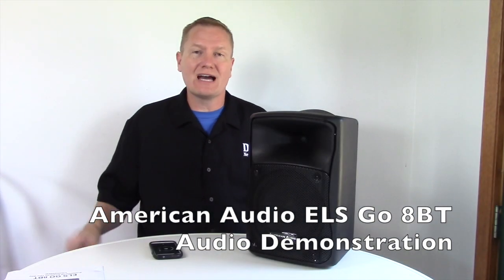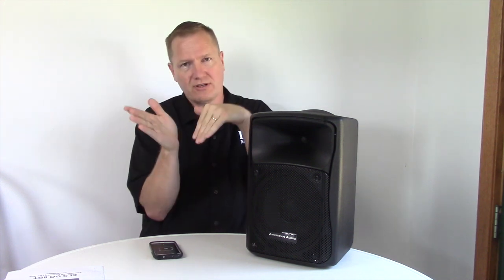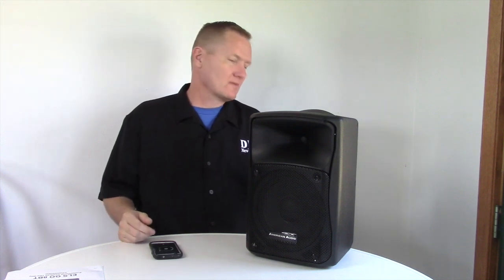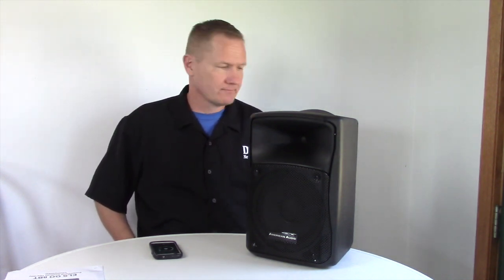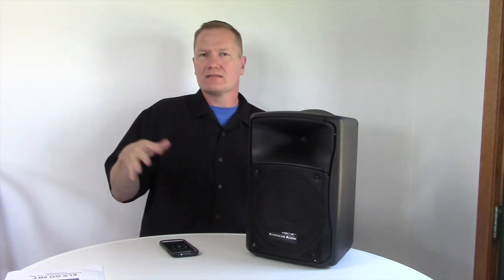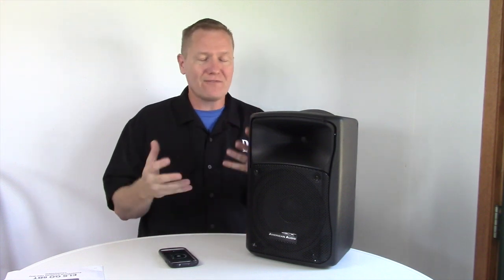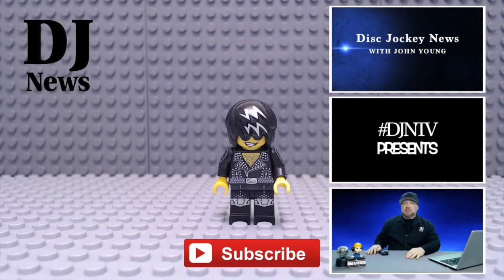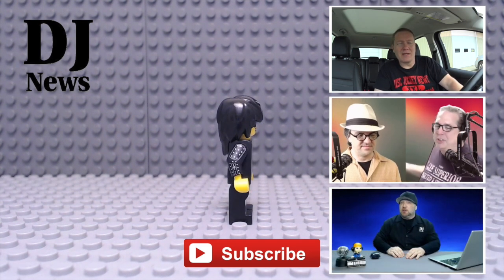American Audio ELS Go 8BT Audio Testing: By the Disc Jockey News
American Audio ELS Go 8BT Audio Testing: By John Young of the Disc Jockey News

John puts in a common song and demonstrates the EQ and the sound on the new American Audio ELS GO 8BT.

Powerful, Portable ELS-GO-8BT can play anywhere, whether there is power available or not. The internal rechargeable battery lets you have great sound anywhere. Whether you are doing a presentation, playing music outdoors, or using it to as your background system as you play your favorite instrument or sing your favorite song. Perfect for rentals or production as well as extending the boundaries of any event. USB/SD and Bluetooth inputs allow you to have all the music at your fingertips. The ELS-GO-8BT is the perfect companion when you need great sound and do not
have AC Power. ELS-GO-8BT- the possibilities are limitless.